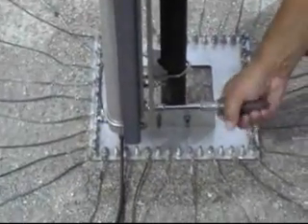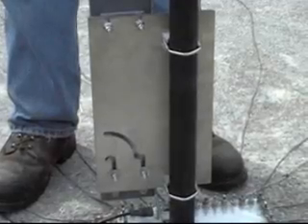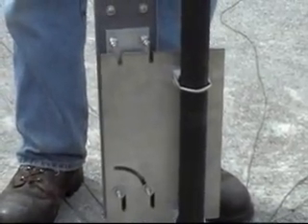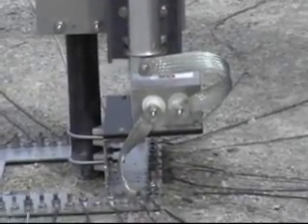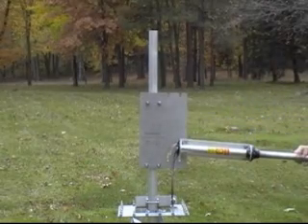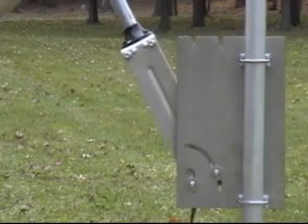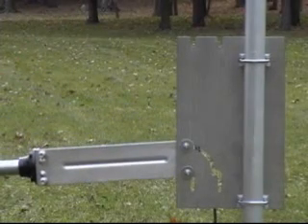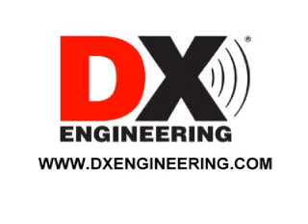DXE-TiltBase.wmv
Operation of the DX Engineering Tilt Base for vertical antennas. Really EASY!